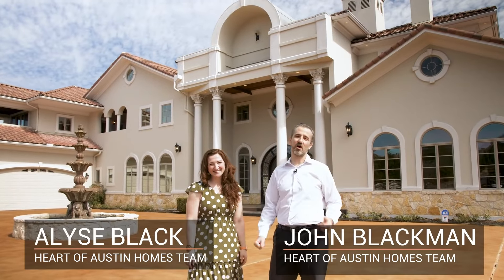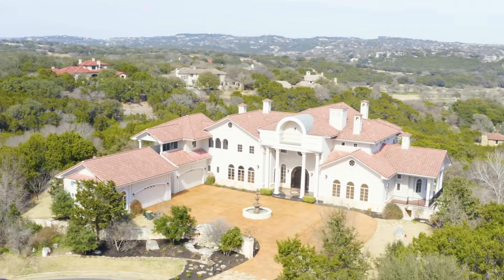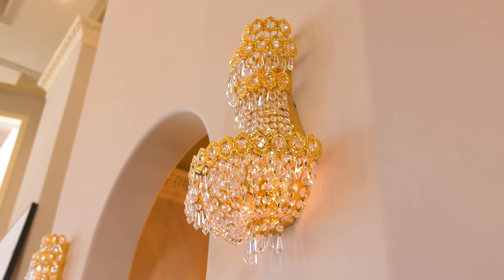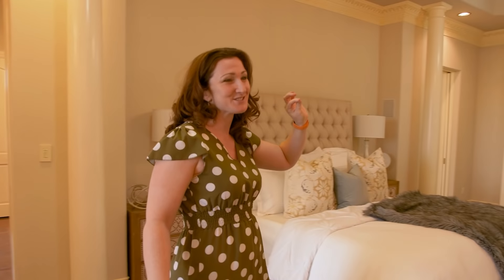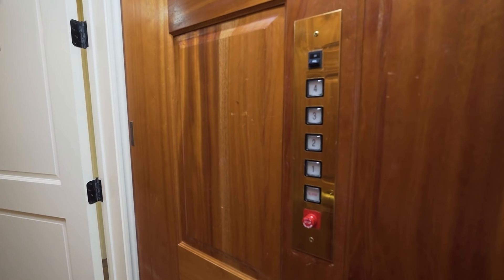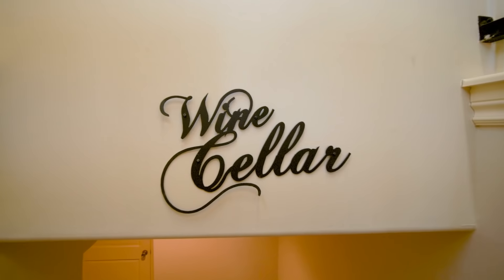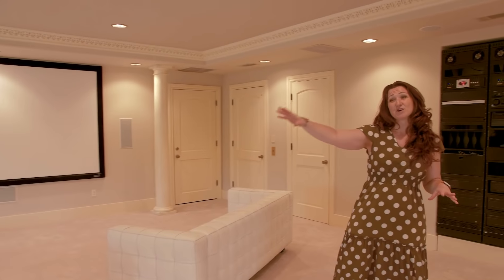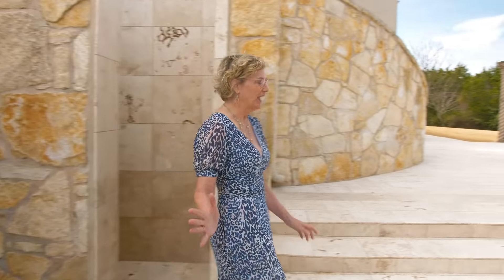SOLD | The Crown of Austin | 7500 Escala Drive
Fit for royalty, the Crown of Austin is the pinnacle property at the end of a glamorous road in one of Austin’s most prestigious neighborhoods!

With 270 degree show-stopping panoramic views of protected reserve, the home is clearly made for entertaining and large events - with concert-quality acoustics, oversized rooms, seemingly endless living and dining rooms, and spacious food preparation areas.

Over 13,000 square feet of home on 2.45 acres of land means you enjoy ALL the extras - the Great Room, the ballroom, the double kitchen, the oversized master suite, the library, the office, the parlor sitting room, the wine cellar, the theater, the game room, two bars, the service entrance, the independent suite, the double garage, the workshop, and a plethora of water fountains!

The MASTER SUITE boasts a large sitting room of its own, a private yoga/fitness room, a large veranda, a jetted tub pedestal, ceiling high mirrors, a steam sauna shower, and a 30’ wide, 3-tiered master closet.

THE GREAT ROOM will take your breath away when you enter the home - with a 650lb Swarovski chandelier, 30’ ceilings, 3-story high roman columns, an elevator and an epic view of the hill country.

The POOL area has romanesque balustrade, brand new pebble finish and tile, a variety of water features/fountains, a large dining area, several large outdoor living areas, and a complete outdoor kitchen. The pool is shaded in the afternoon by the home in the western setting sun - for maximum relaxation and entertainment fun!

The double KITCHEN is flanked by an oversized dining room with a 400lb Swarovski chandelier and a regal sitting room.

The privacy and royal charm of this stunning property will continue to impress and fascinate with every room - full of detail, romance, and sumptuous grandeur!

6 Bedrooms
9 Bathrooms
13,000+ Sqft.
ABOUT HEART OF AUSTIN HOMES TEAM

The Heart of Austin Homes Team YouTube channel contains our best strategies and principles that has now helped hundreds of people in Austin buy homes, sell homes, and invest in real estate. This YouTube channel is designed to help you make the most informed decision you can around real estate in Austin.